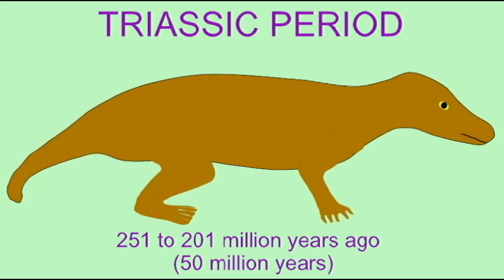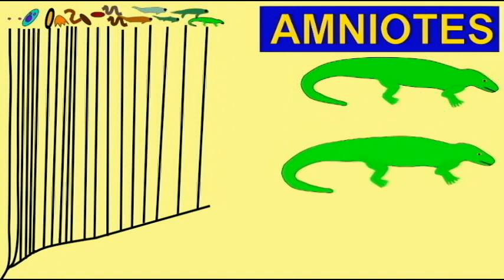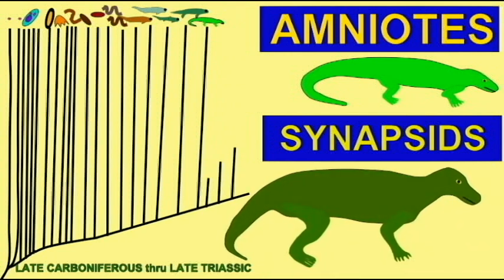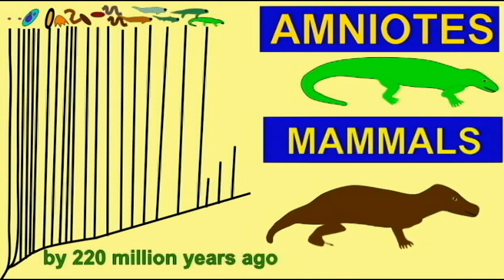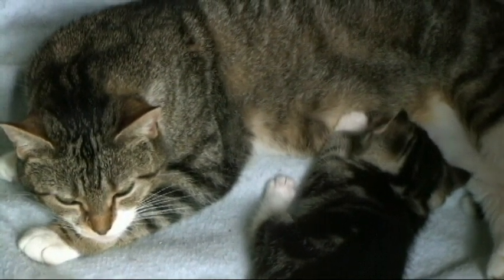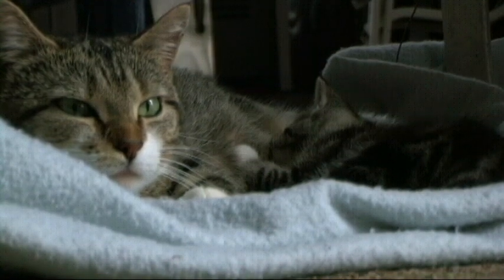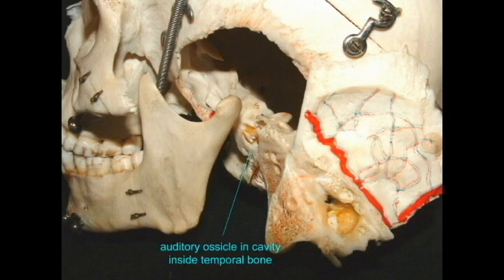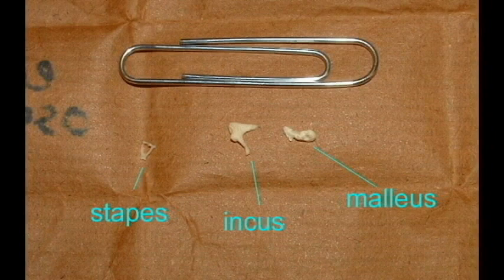PLJOURNAL7: HUMAN ANCESTORS IN THE TRIASSIC PERIOD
HUMAN ANCESTORS IN THE TRIASSIC PERIOD